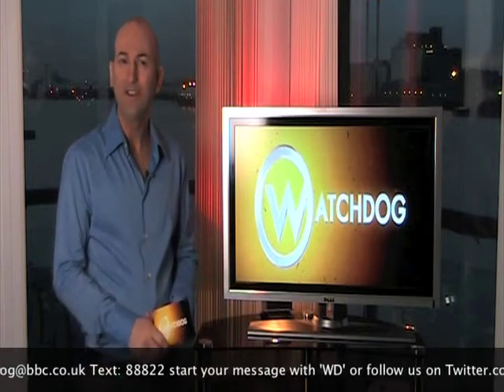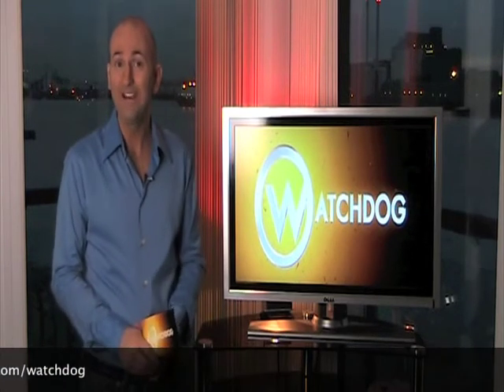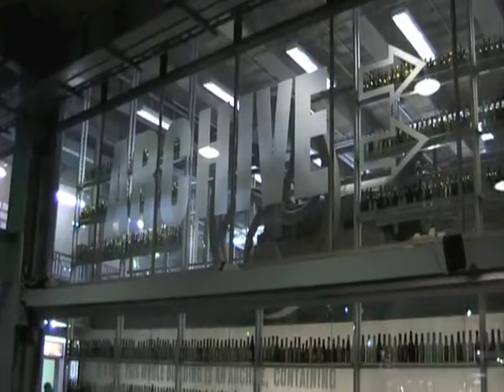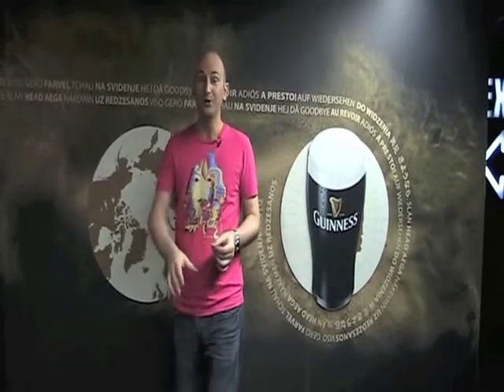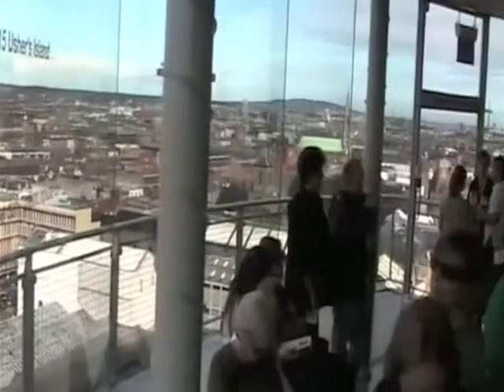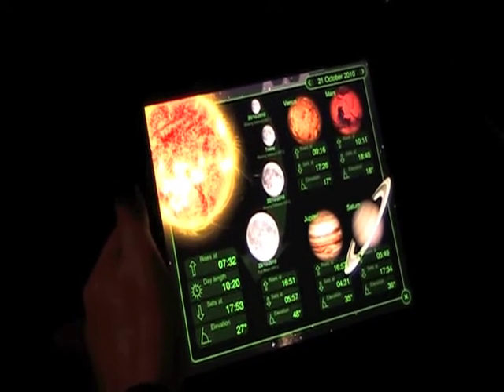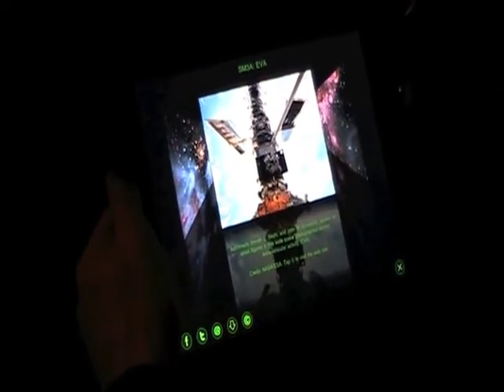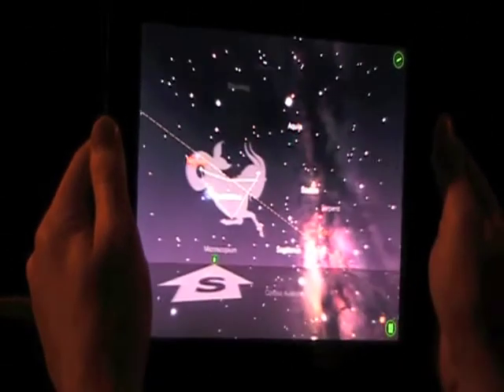David Johnson TV Showreel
TV Showreel from Northern Irish TV and Radio Presenter David Johnson.